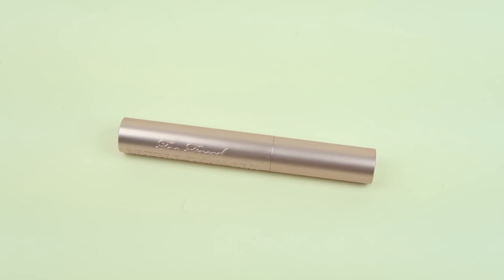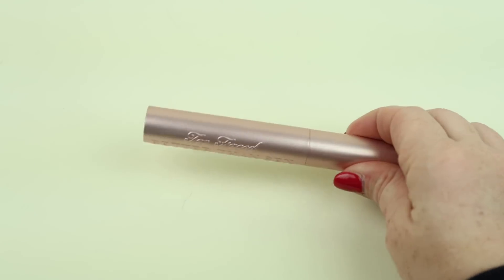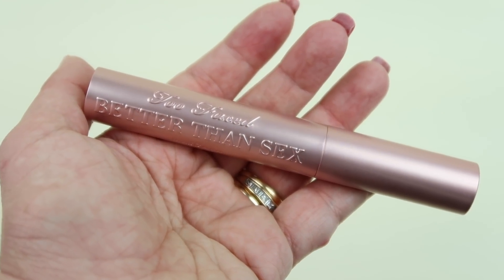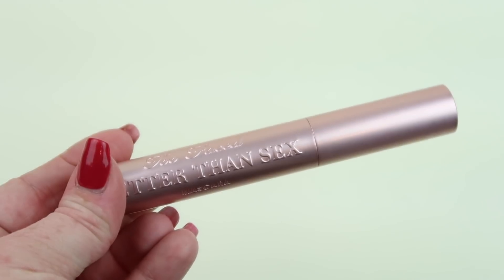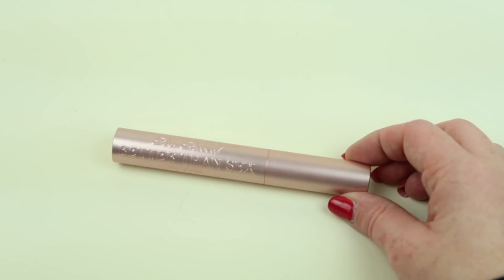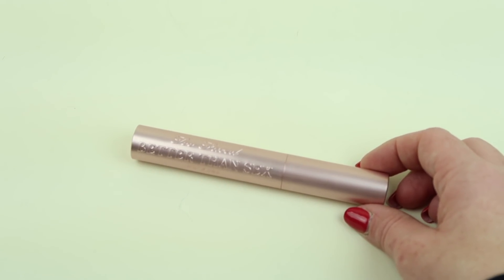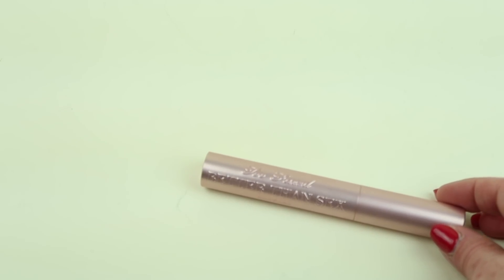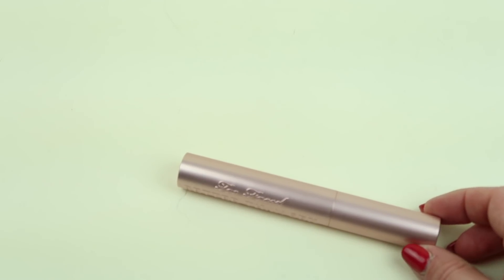Boxycharm February 2019 1st Spoiler Review + Link to FULL Spoilers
Boxycharm Review:  Coming Soon